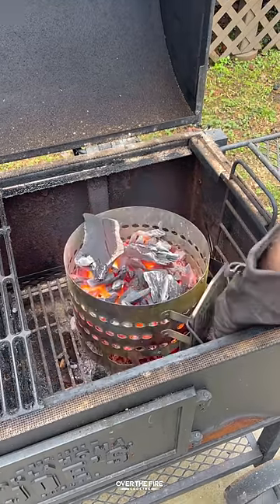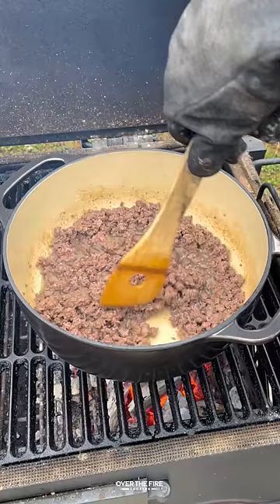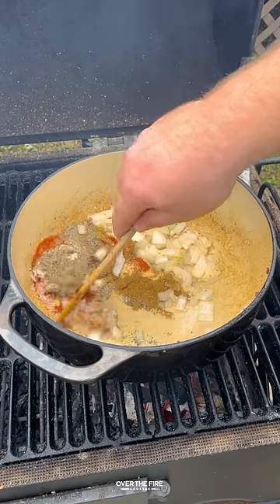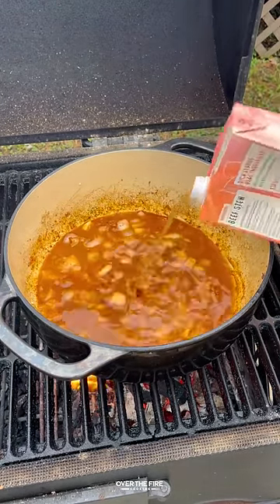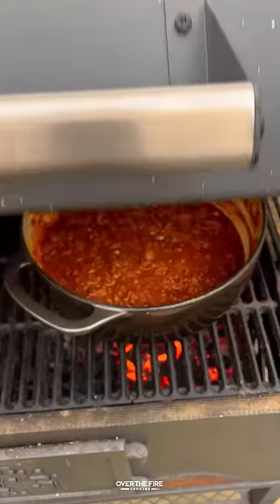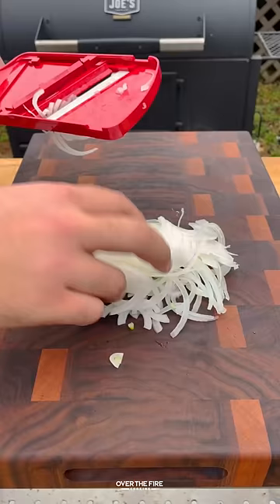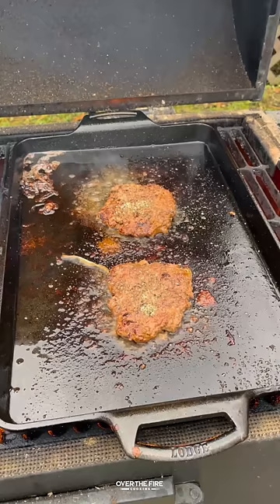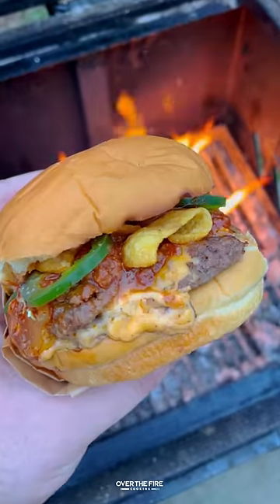Chili Cheese Smash Burger Recipe | Over The Fire Cooking by Derek Wolf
Chili Cheese Smash Burger’s are messy but delicious! 🍔🌶🧀🔥

Everyone loves a good burger, but some people like to take it to an extreme. This Chili Cheese Smash Burger is the extreme. Smoky and meaty chili cooked over the flames topped onto a cheesy smash patty with onions. Served with some jalapeños and fritos for a nice crunch. 👍 🍻